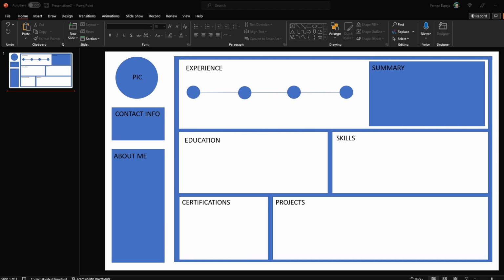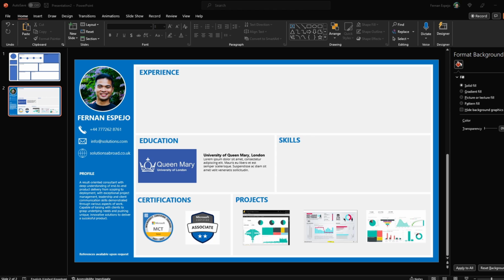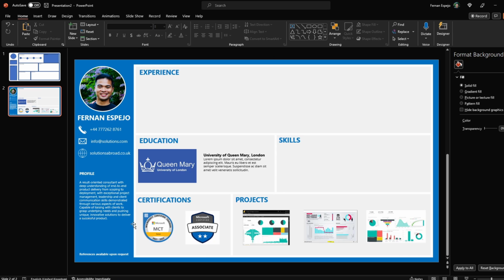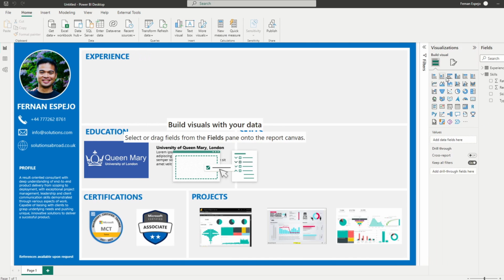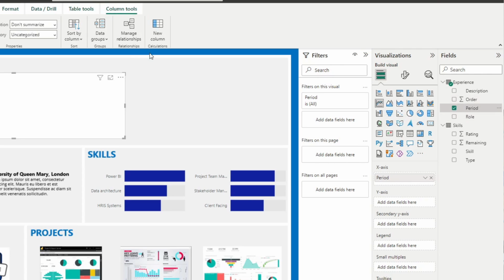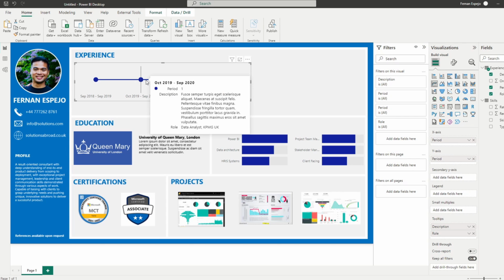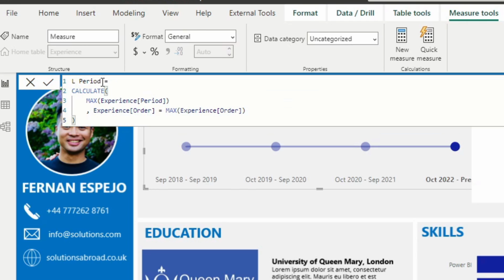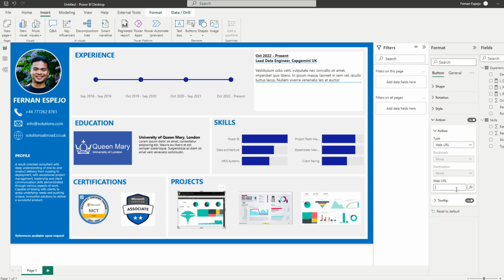How to create a CV / RESUME as a POWER BI REPORT from START to FINISH // A Power BI Guide in 2023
In this video were going to look at how you can create a resume or CV as a Power BI report. I'm going to show you how I would go about designing it, all the way to completion.